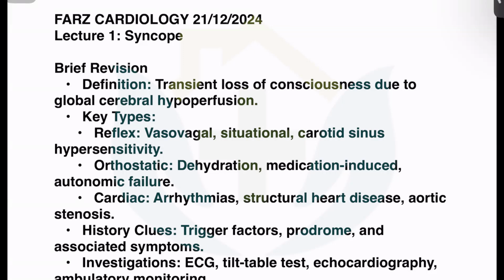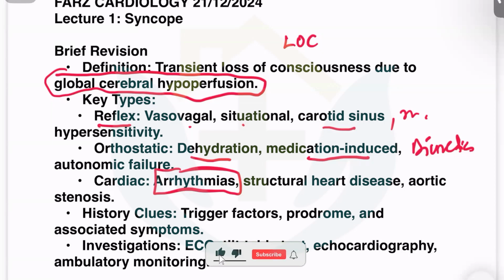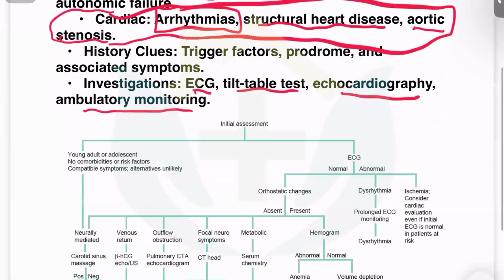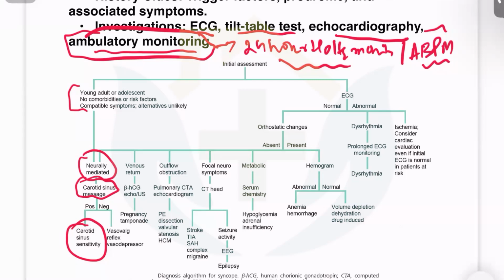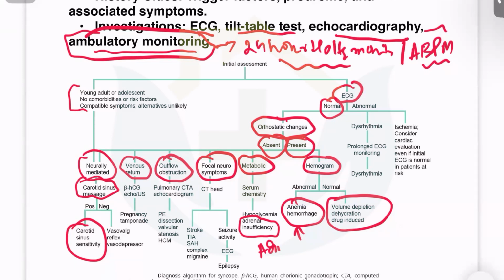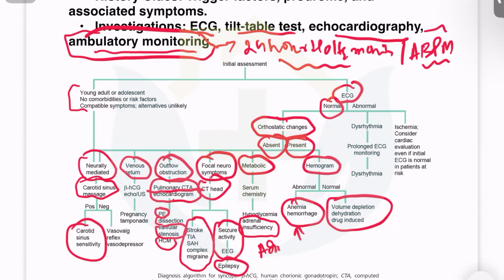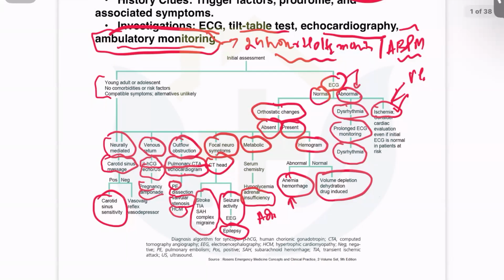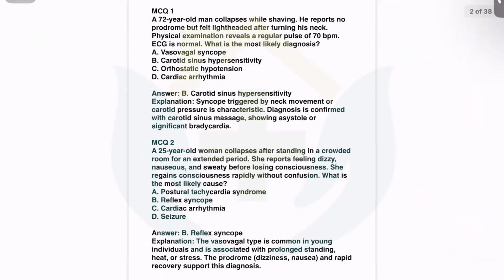MRCP Preparation Course | Cardiology | ft. Dr. Varun Pushkarna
MRCP Preparation Course | Cardiology | ft. by Dr. Varun Pushkarna |  @farzauxiliaracademy

Welcome to Farzauxiliar Academy’s MRCP Preparation Course! In this video, we focus on Cardiology, one of the most important and challenging topics for the MRCP exam. Join us as we feature the renowned Dr. Varun Pushkarna, an expert in MRCP training, who provides in-depth insights, tips, and strategies to help you master key cardiology concepts. This session covers exam-relevant topics, clinical case discussions, and practical approaches that will boost your confidence for the Part 1 and Part 2 MRCP exams.